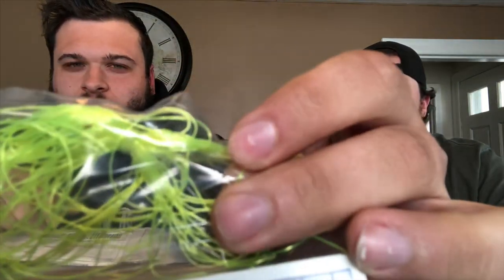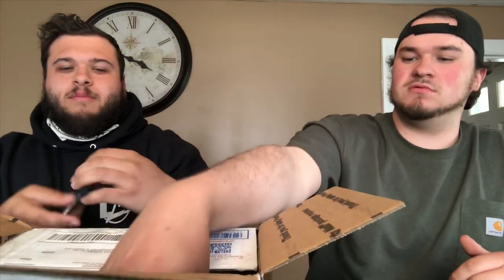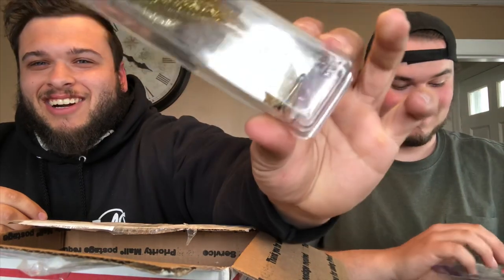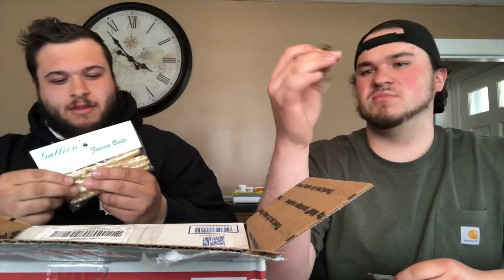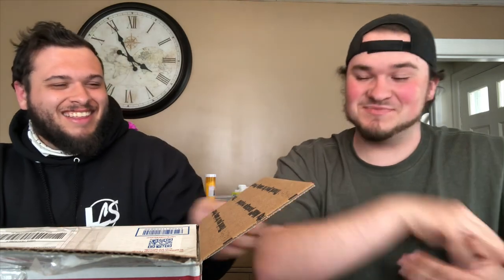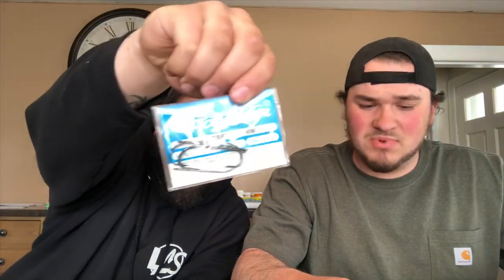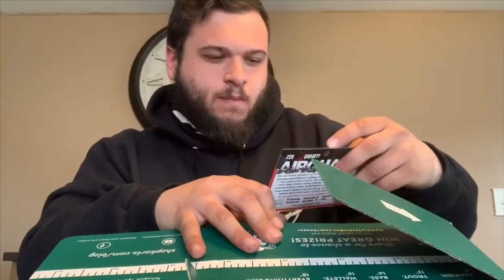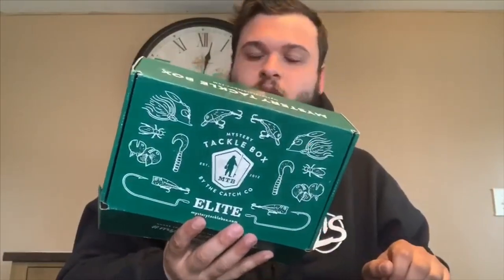Ebay Mystery Supply Box!! Extra end part with Mystery Tackle Box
We ordered a random eBay mystery supply box. The things inside were not expected on what we thought. Longer video but funny to see the different baits! Then an extra opening of Kyle opening his elite Mystery Tackle Box

Video will be later in the season with these best/weird baits